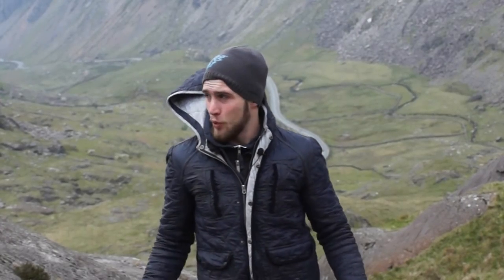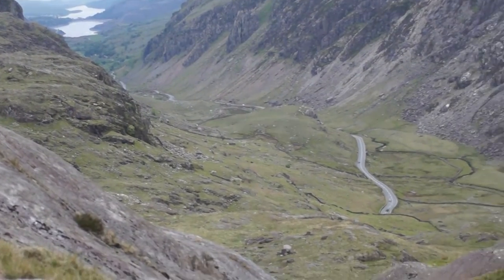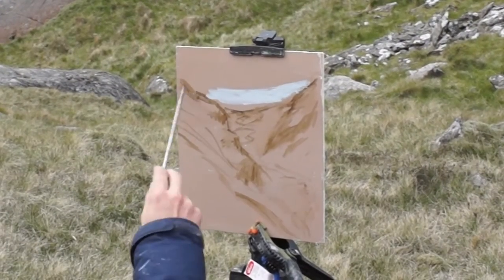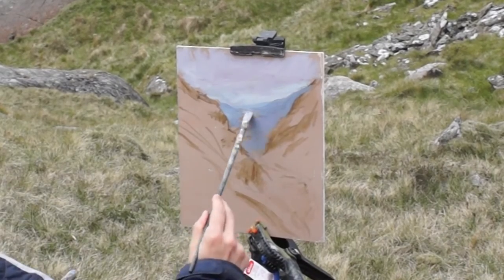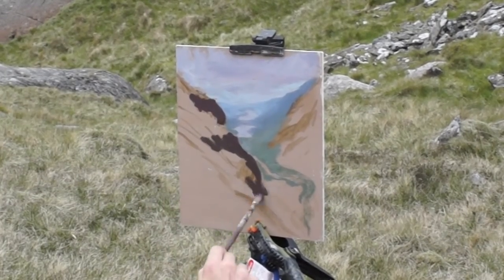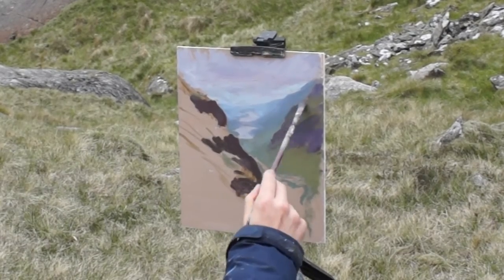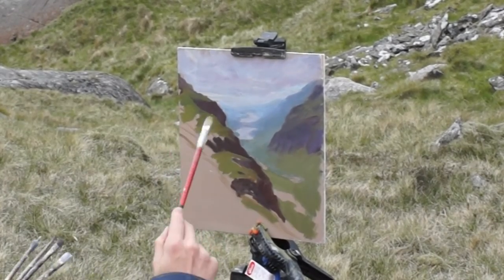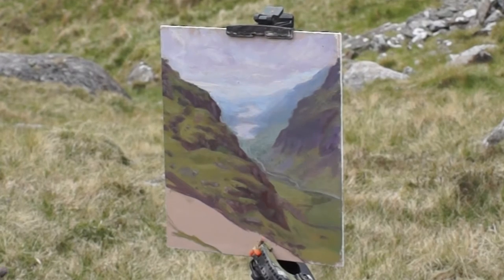Painting Adventure #12 Snowdon (tutored audio)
Plein-Air painting from the side of Mount Snowdon, Wales.  Oil on panel.